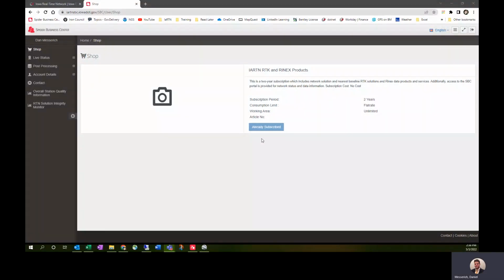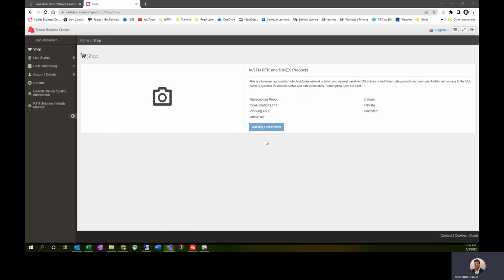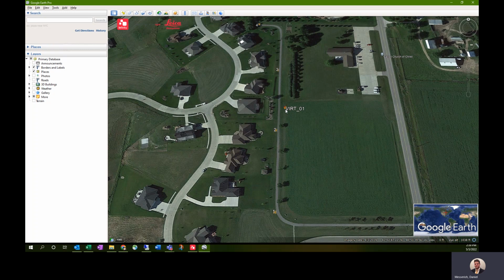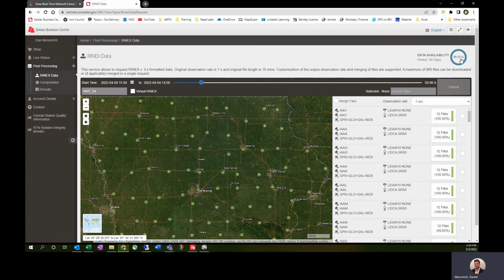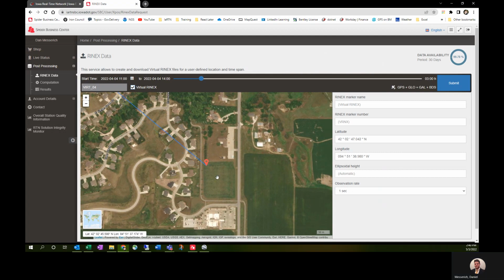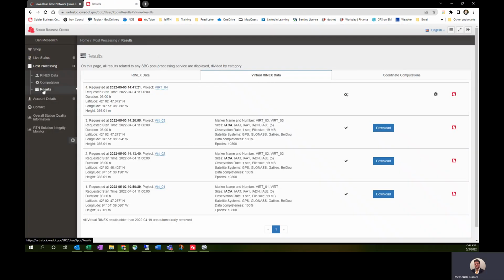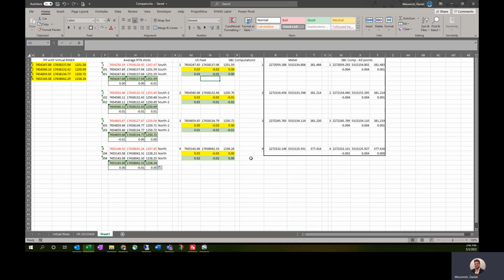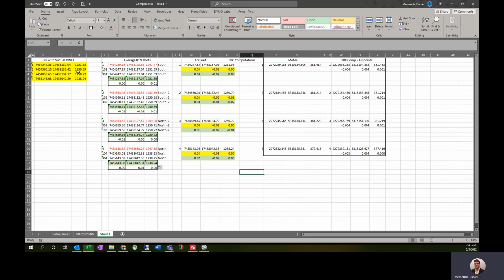Virtual RINEX Tool